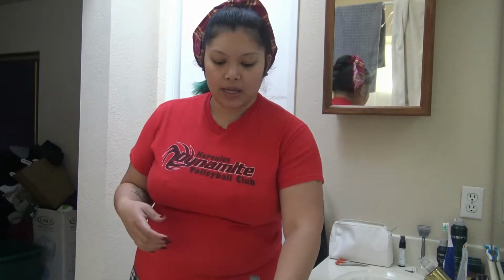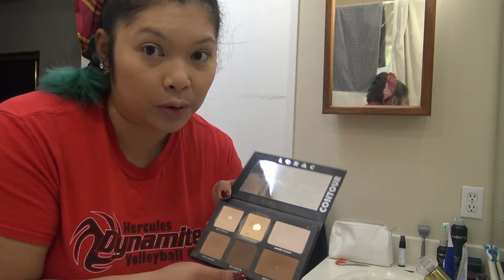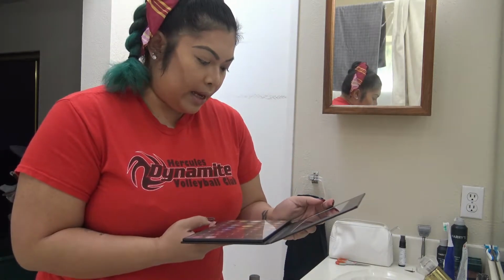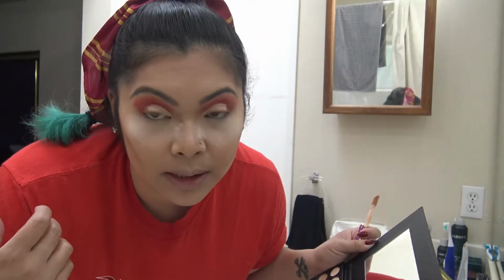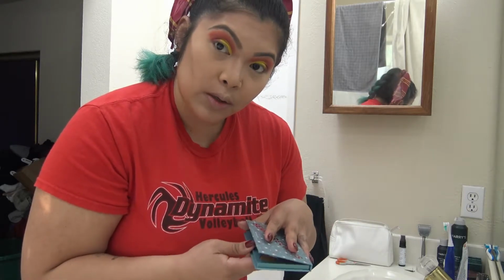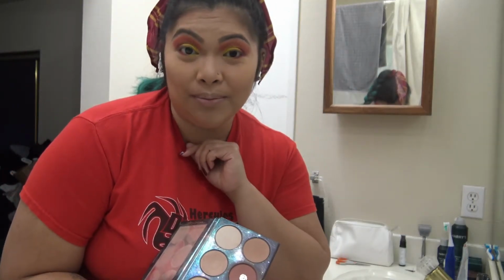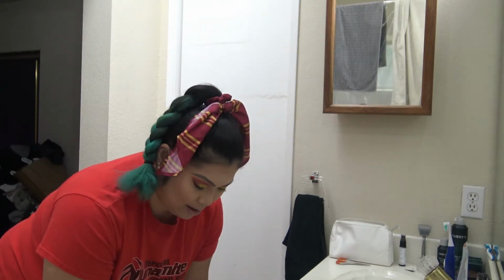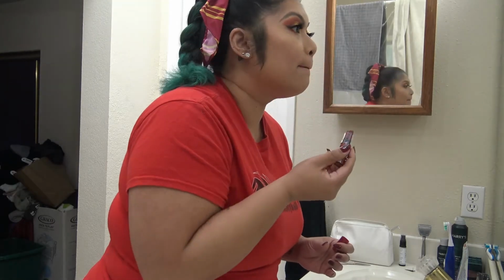HARRY POTTER HOGWARTS HOUSES| MAKEUP SERIES| GRYFFINDOR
Welcome back to my Harry Potter Hogwarts Houses Makeup Series! The third look in this series is for the courageous and determined house of Gryffindor. I've got one more house left, Hufflepuff. If you've enjoyed this makeup series and want to see me do more, let me know what you'd like to see in the comments.

IN THIS VIDEO
Primer: NYX Bare With Me Hydrating Jelly Primer
CC Cream: It Cosmetics CC+ Cream Illumination SPF 50+ (Neutral Medium)
Concealer: Tarte Shape Tape Concealer (22 B Light Beige)
Eyebrows: Anastasia Beverly Hills Dipbrow Pomade (Ebony)
Eyeshadow Palettes: Morphe the James Charles Mini Palette,  Pinky Rosy Cosmetics Bright Lights Eye Shadow Palette, & Colourpop Semi Precious Eyeshadow Palette
Contour Palette: Lorac PRO Contour Palette
Cheek Palette: Lorac Pirates of the Caribbean Cheek Palette
Eyeliners: Superhero No-Tug Sharpenable Gel Eyeliner (Super Black) & L.A. Girl Gel Eyeliner (Jet Black)
Lipstick: NYX Butter Lipstick (Afternoon Heat)
Translucent Powder: E.L.F. COSMETICS Perfect Finish HD Powder
MUSIC
Harry Potter - Hedwig's Theme (Piano Version)
Piano Version by Patrik Pietschmann

🎵 Sheet Music ► not available for copyright reasons

Harry Potter 7.2 - Lily's Theme / Statues / Courtyard Apocalypse

What I Use to Make Music & Videos!